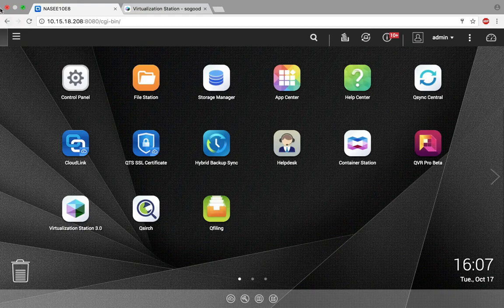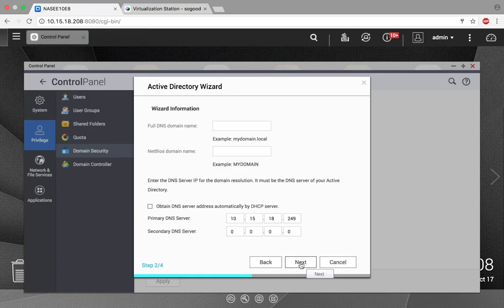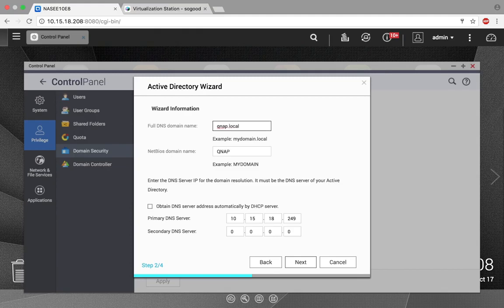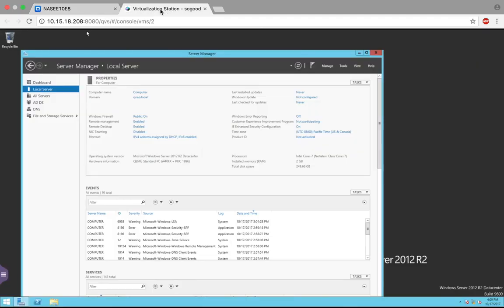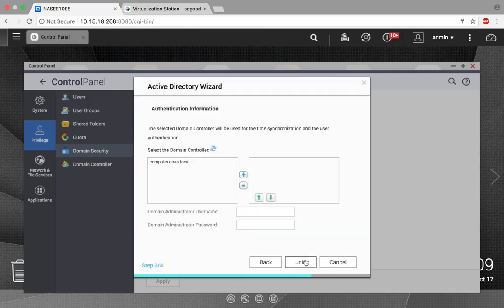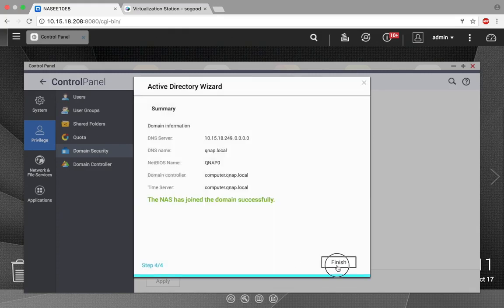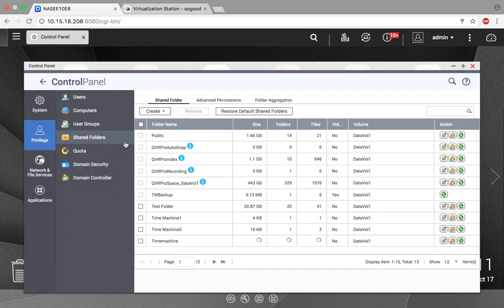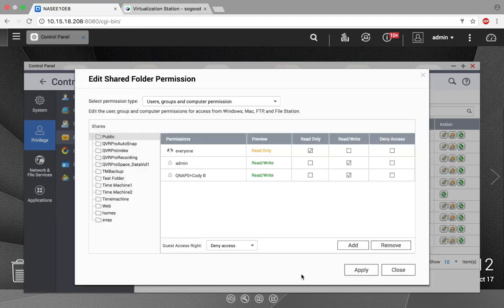QNP311 NAS Administration: Window Active Directory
This tutorial illustrates how to join Windows Active Directory.